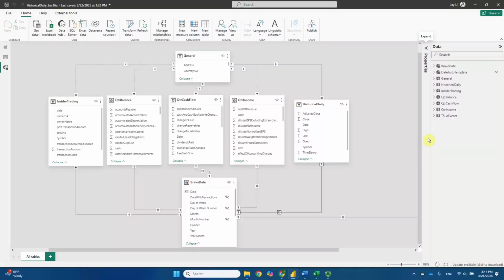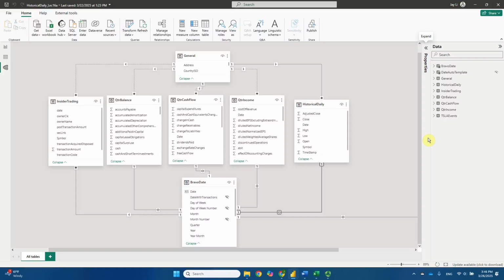PBI 17.06 RELATED Function and One-to-One Relationship